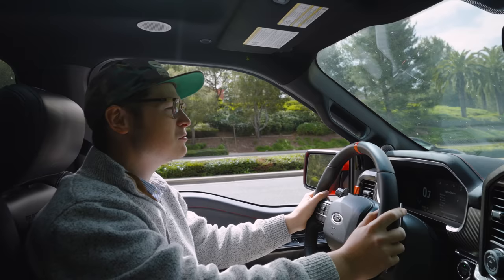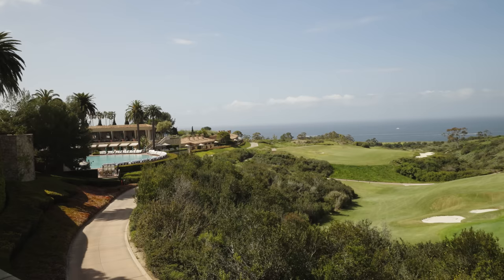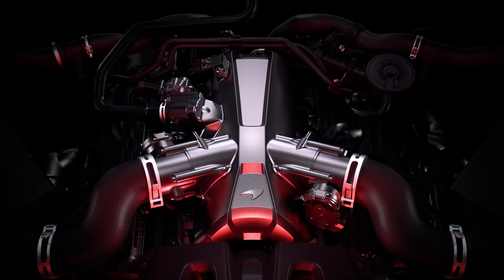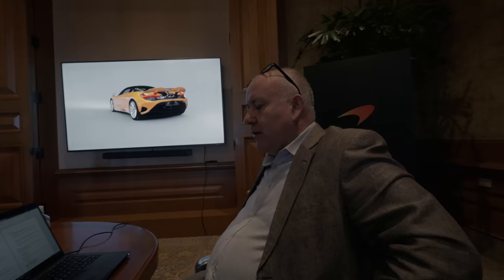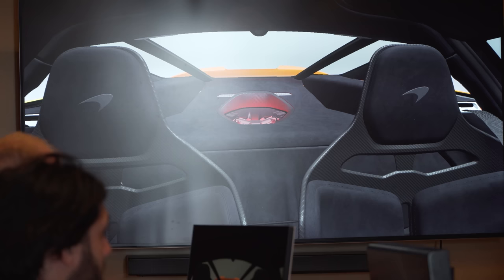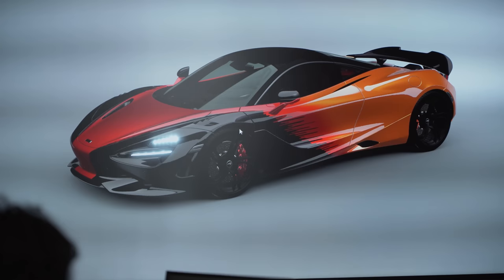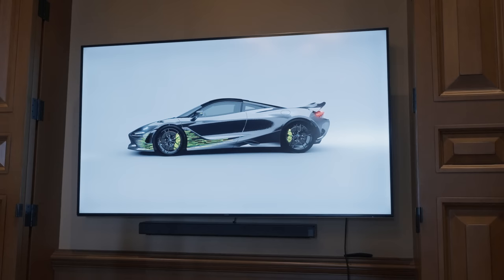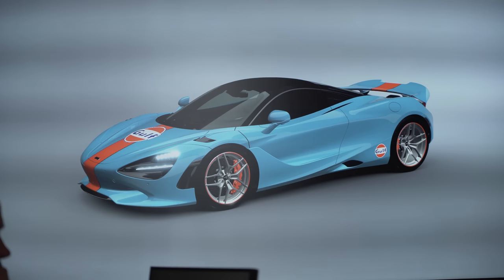*EXCLUSIVE* FIRST TO BUY A NEW MCLAREN 750S! | FIRST LOOK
Meet my all-new 2024 McLaren 750S! Join me with McLaren Automotive for a world's first private behind-the-scenes spec session with McLaren's Special Operations Team as we create the dream build for this new benchmark beating Supercar!

Here are some spec below!

New 750S is the lightest and most powerful series-production McLaren, with segment-
leading power-to-weight ratio of 579bhp-per-tonne (coupe, at lightest dry weight) – a 22bhp advantage over its closest competitor
▪ New rear-wheel drive, V8-engined supercar takes outstanding attributes of renowned
720S to new heights
▪ Meticulous analysis of benchmark predecessor sees around 30 percent of
components new or changed, making 750S more powerful, lighter, quicker and even
more thrilling and engaging
▪ Carbon fibre monocoque construction is core to low vehicle weight – 750S is lighter
than 720S by 66lbs (DIN) and at lightest dry weight of just 2,815lbs, a remarkable
425lbs less than its closest competitor
▪ Carbon fibre-shelled racing seats and the lightest wheels ever fitted as standard on a
series-production McLaren among features that deliver weight-reduction
▪ Carbon fibre upper structure and composite Retractable Hard Top (RHT) mean Spider
is only 108lbs heavier than coupe
▪ Twin-turbocharged 4.0-liter V8 petrol engine now produces 740bhp and 590lb ft; 7-
speed transmission with revised ratios optimizes acceleration
▪ Astonishing levels of performance: 0-60mph in 2.7 seconds; 0-124mph in 7.2 seconds
(Spider 7.3 seconds) – quicker than its closest competitor
▪ Increased downforce and even better aerodynamic balance than 720S
▪ New interior is even more driver-focused and sets new standards for engagement
with displays and controls
▪ New driver-centric column-mounted instrument display flanked by rocker switches
that control Active Dynamic settings is a McLaren innovation that allows suspension
and powertrain modes to be changed with hands on the steering wheel
▪ Apple CarPlay® standard, as are USB-C and USB-A for fast charging of devices
▪ Exclusive new McLaren Control Launcher (MCL) feature allows the driver to store a
favorite combination of aero, handling, powertrain and transmission settings and
return to this with the push of a button
▪ Center-exit exhaust inspired by McLaren P1TM delivers a new, distinctive crescendo